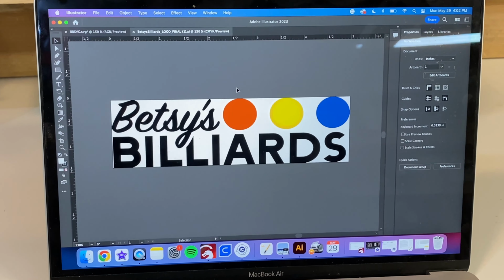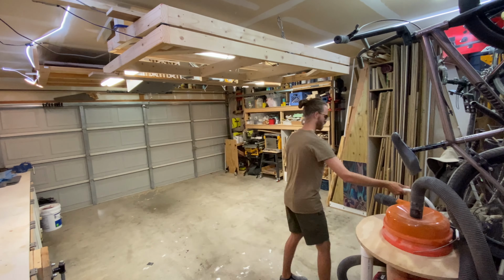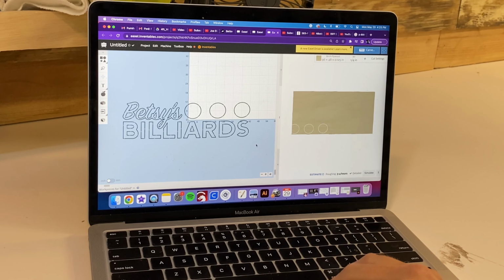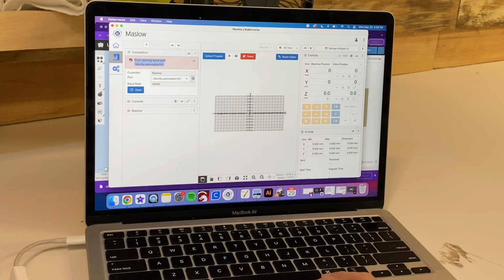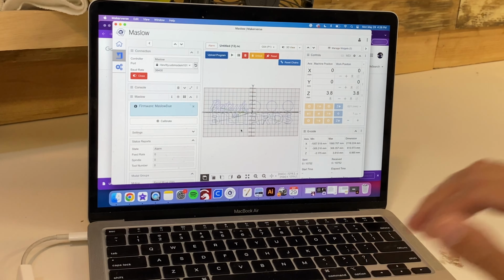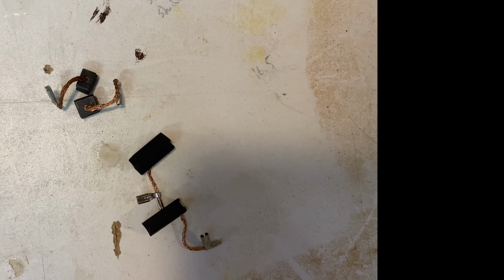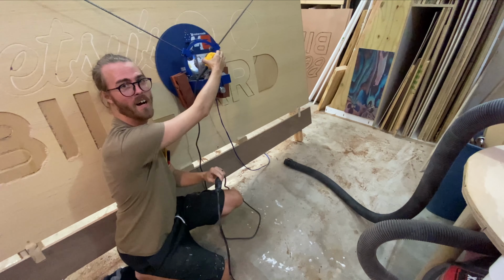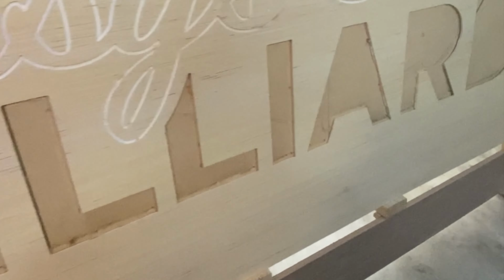$3000 Sign Made on $1000 CNC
Links to the tools I recommend